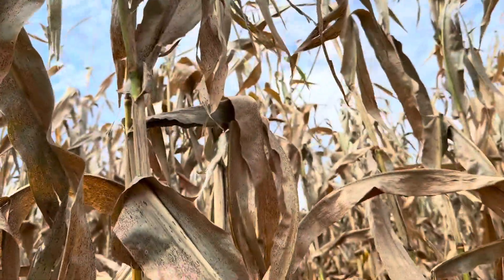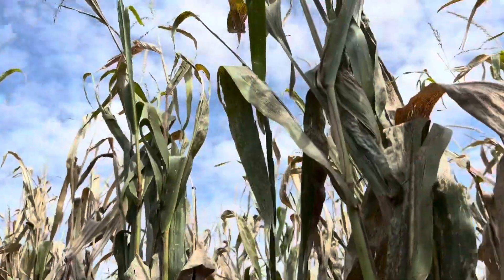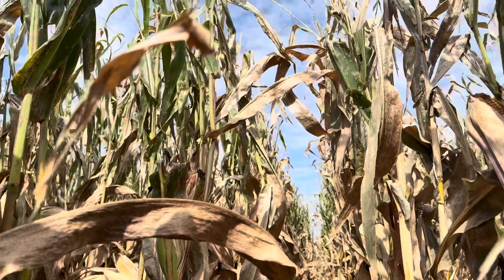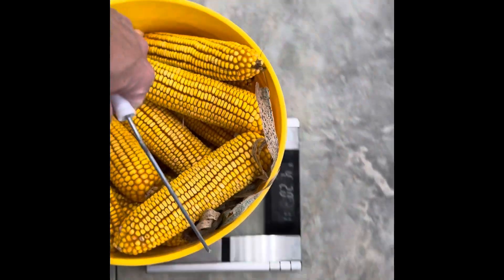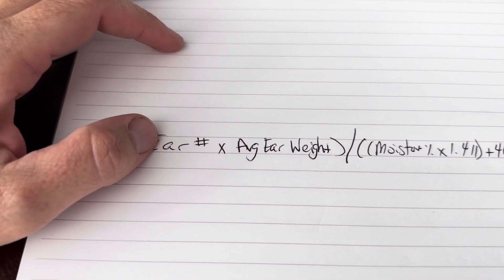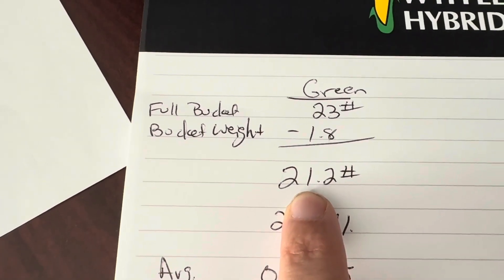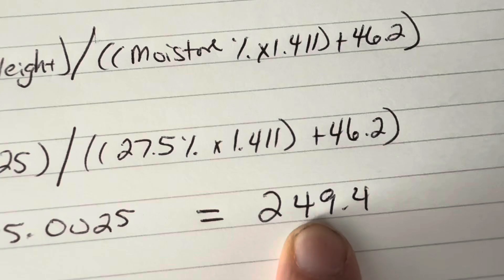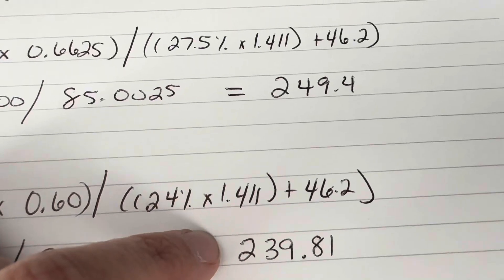Fungicide Streaking in Corn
We are seeing a lot of streaking from fungicide applications in 2025. What’s causing it and how much did we lose? Or is it a wash? Let’s discuss!